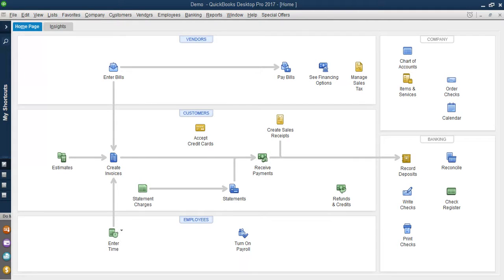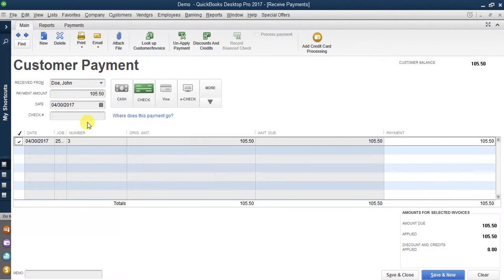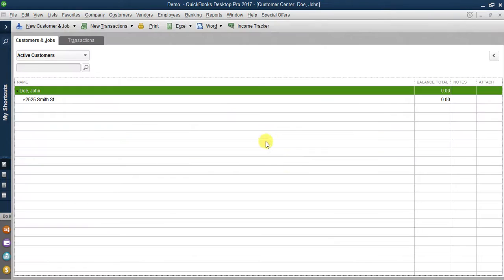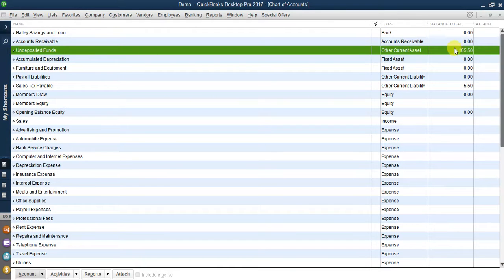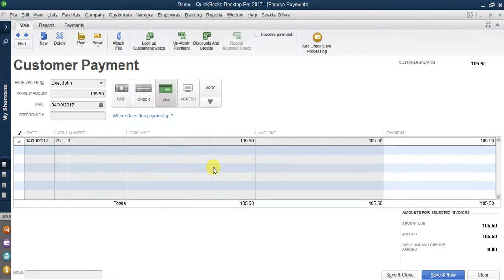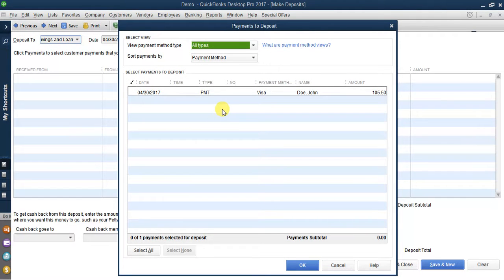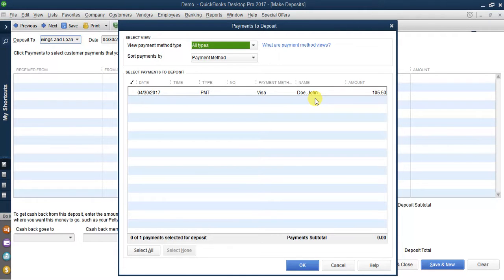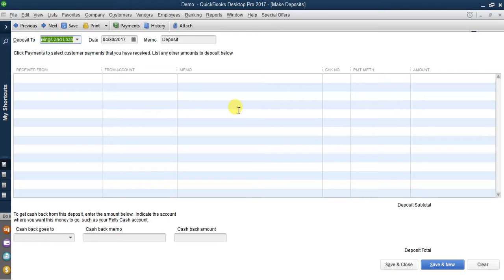How to receive payments using quickbooks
Receive payments with quickbooks